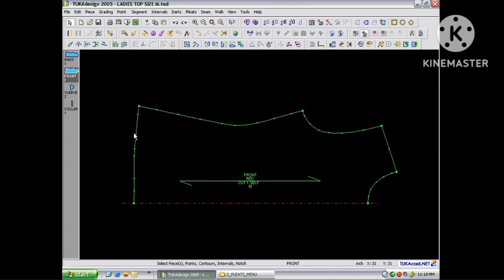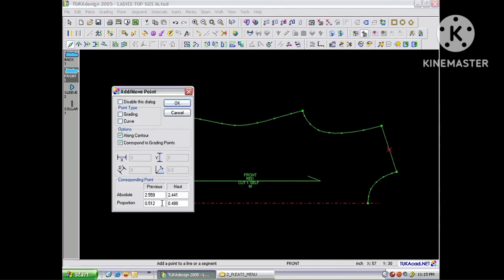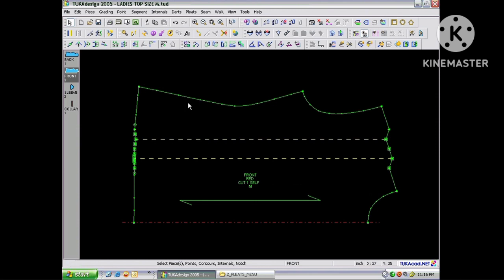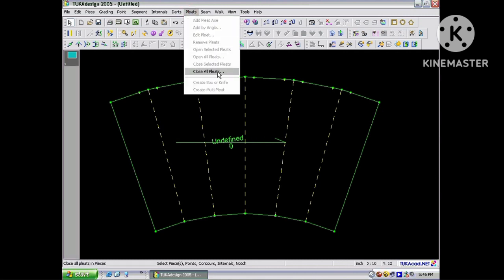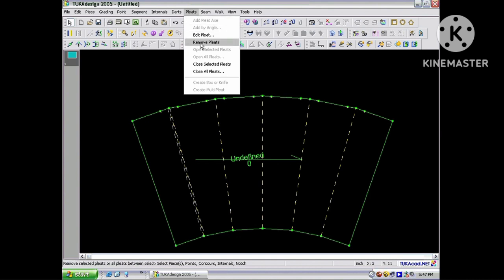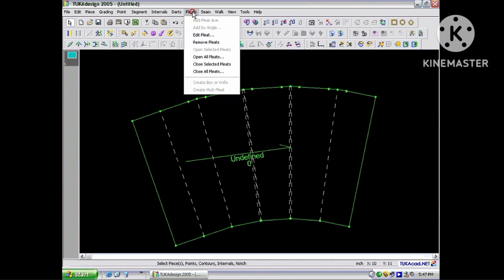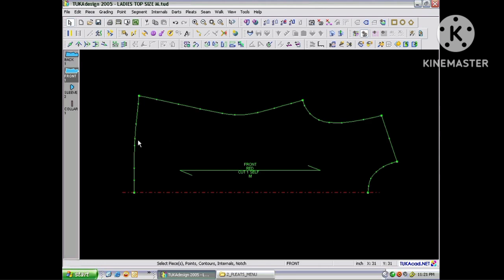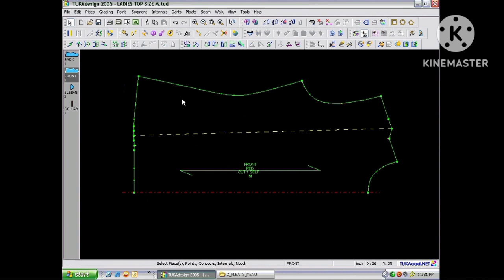Tukacad Pleats Menu | Create Box or Knife Pleat | Edit Pleat | Add by Angle | Add Pleat Axe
Add Pleat Axe
Add by Angle
Edit Pleat
Open Selected Pleat
Open All Pleats
Close Selected Pleats
Close All Pleats
Create Box or Knife Pleat